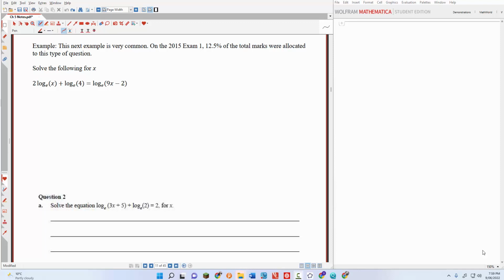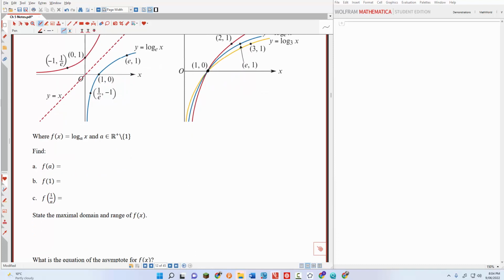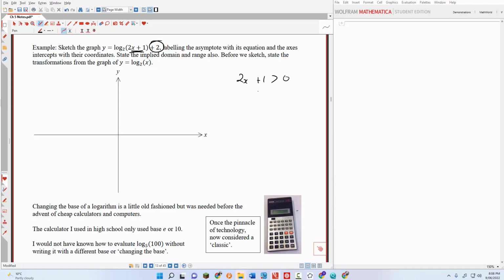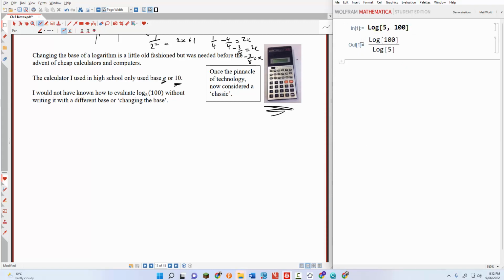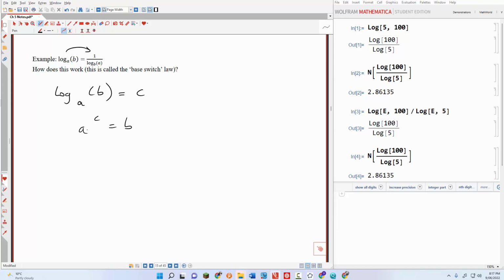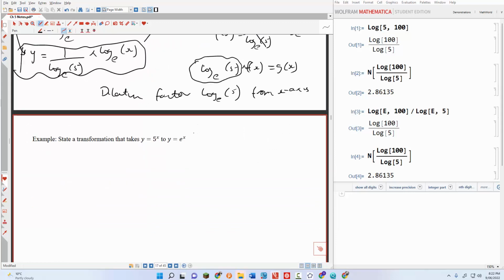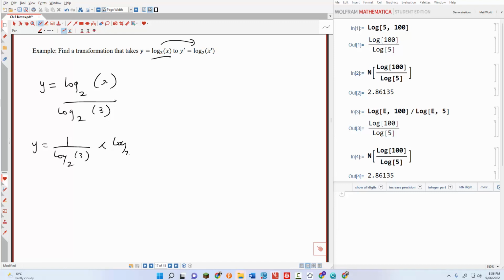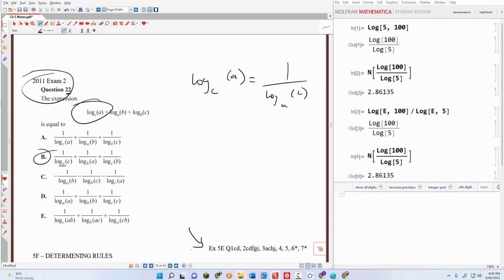Solving Logs Finished and Sketching Logs